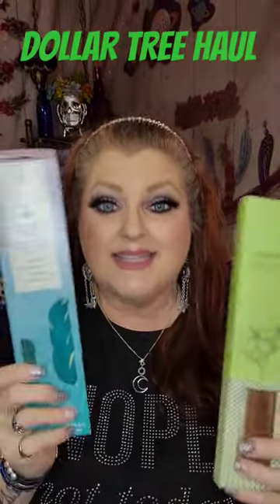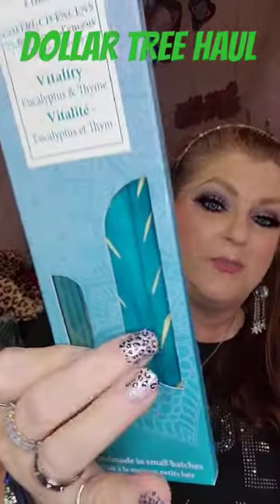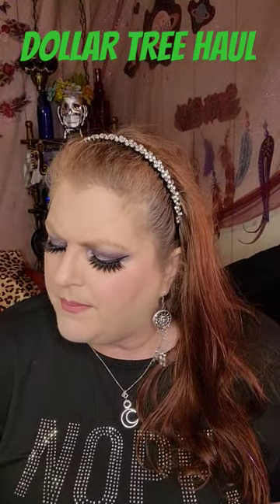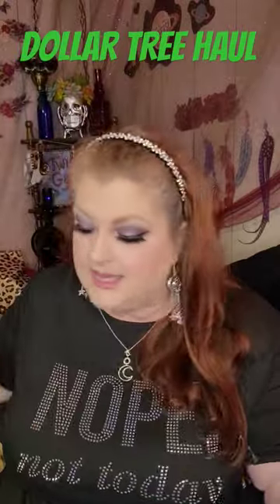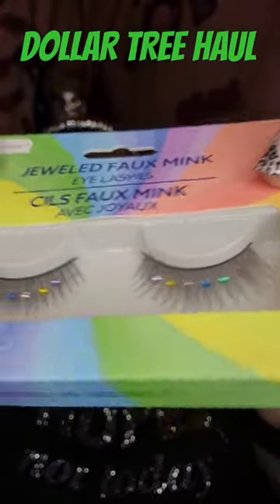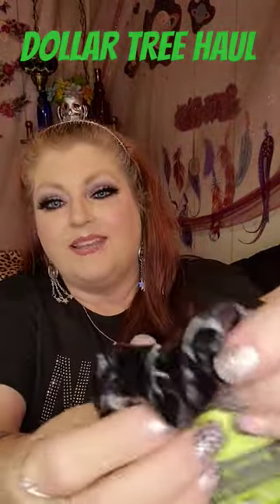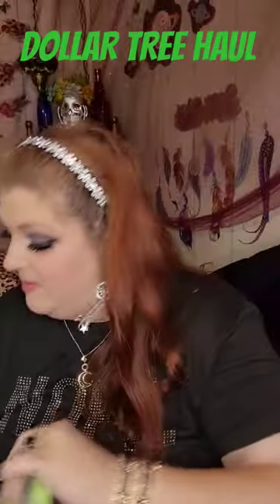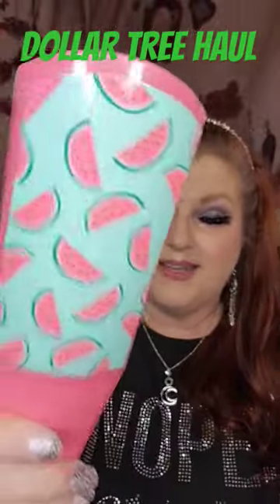DOLLAR TREE HAUL